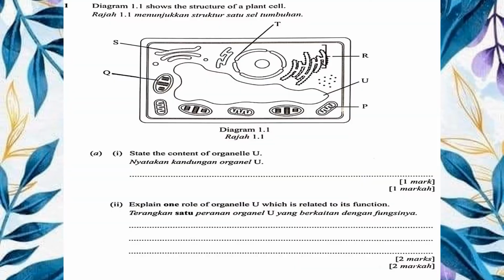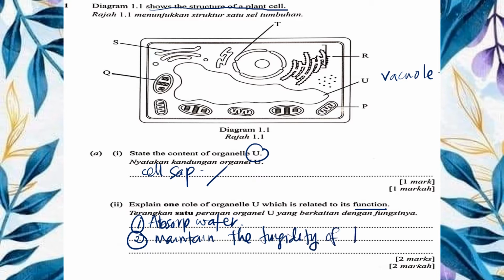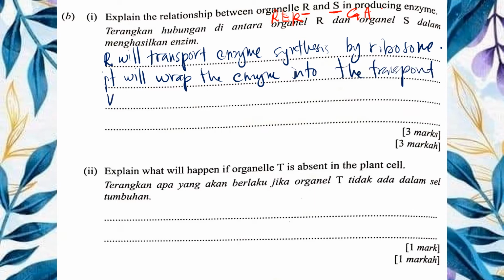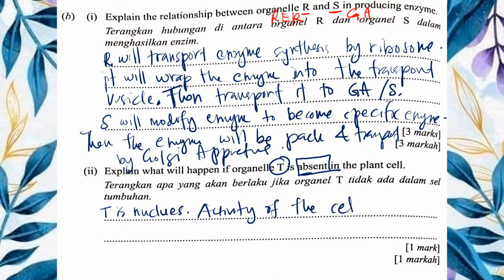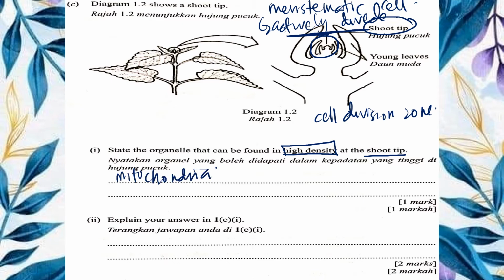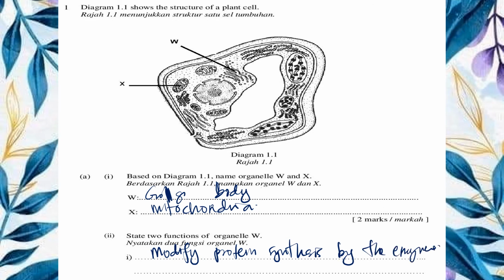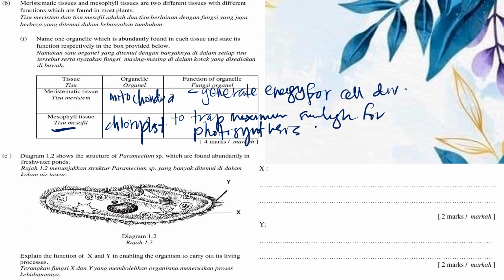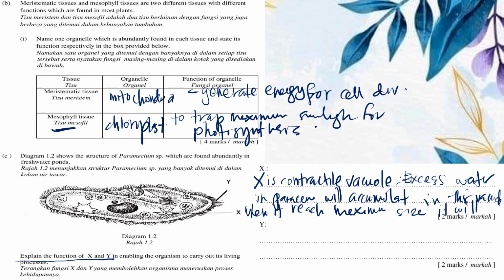Quick and Fast Revision for Chapter 2 form 4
discussion on questions.